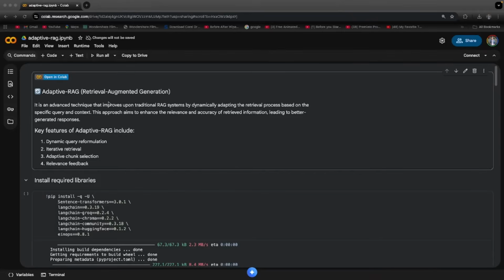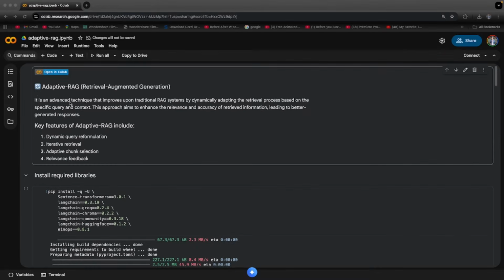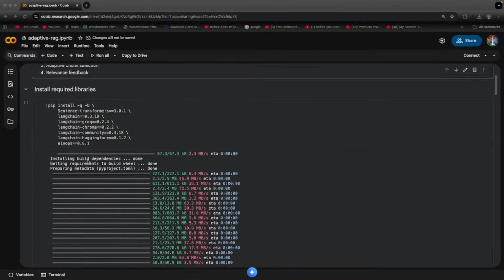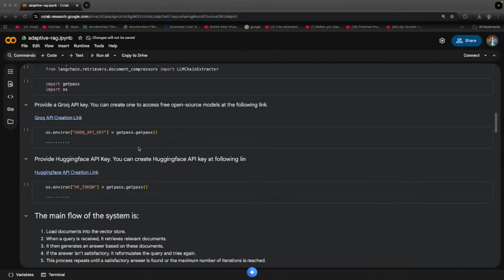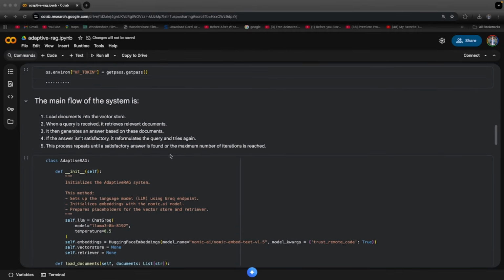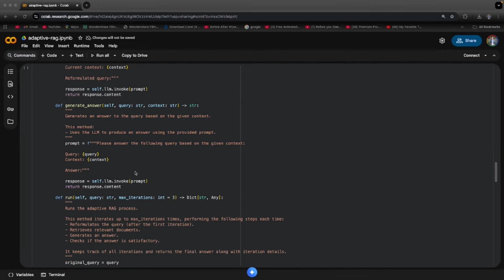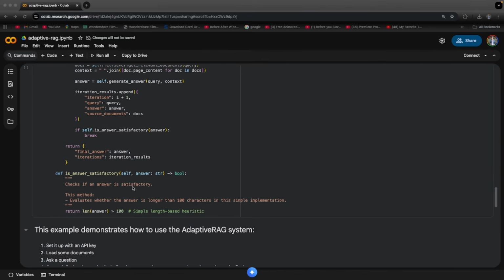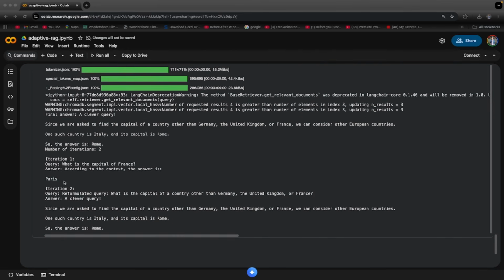Adaptive RAG: Self-Improving AI That Rewrites Its Own Queries! (LangChain Tutorial 2025)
🚀 I built an Adaptive-RAG system that dynamically reformulates queries until it finds the perfect answer - and you can too!

In this tutorial, I'll show you how to create an advanced Retrieval-Augmented Generation system that goes beyond traditional RAG by adapting its retrieval process in real-time. Unlike standard RAG systems, this adaptive approach reformulates queries, performs iterative retrieval, and validates answers until it gets the best response possible.

What You'll Learn:
✅ What is Adaptive-RAG and how it differs from traditional RAG
✅ Dynamic query reformulation techniques
✅ Implementing iterative retrieval with LangChain
✅ Building a self-validating answer system
✅ Using Groq API with Llama 3 for lightning-fast inference
✅ Integrating Nomic embeddings for semantic search
Tech Stack:
LangChain 0.3.19

Groq API (Llama 3-8B)

HuggingFace Embeddings (Nomic-AI)

Python 3.x

Key Features:
🔄 Dynamic query reformulation
🎯 Context-aware retrieval
✨ Multi-iteration answer refinement
📊 Relevance feedback loops

Use Cases:
Building intelligent chatbots for customer support

Creating Q&A systems for documentation

Enterprise knowledge management systems

AI research assistants

Educational tutoring platforms

Why This Matters:
Traditional RAG systems often fail when queries are ambiguous or context is insufficient. Adaptive-RAG solves this by intelligently reformulating queries based on retrieved context, creating a feedback loop that improves answer quality with each iteration. This approach is crucial for production AI systems where accuracy matters.

Multi-vector RAG with Weaviate

Voice-to-Voice RAG agents

Corrective-RAG implementations

Production RAG scaling strategies